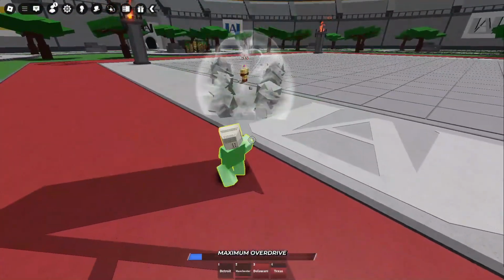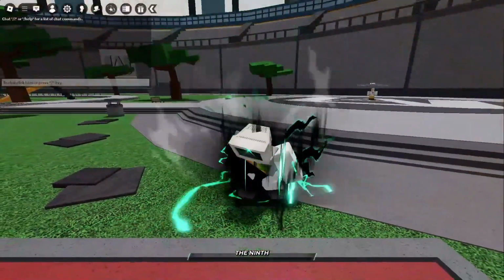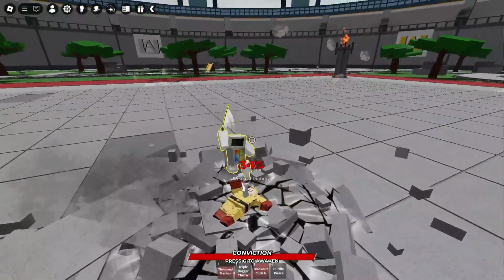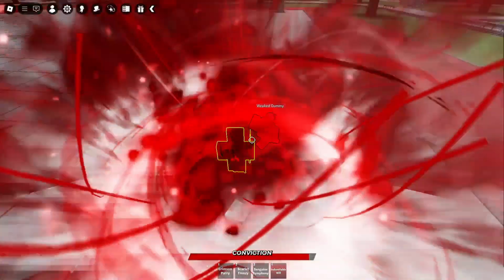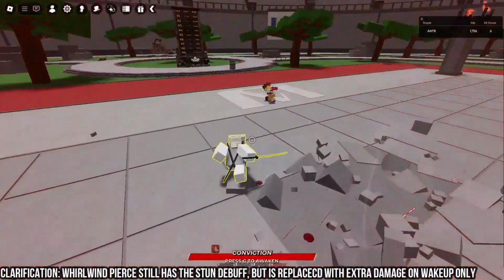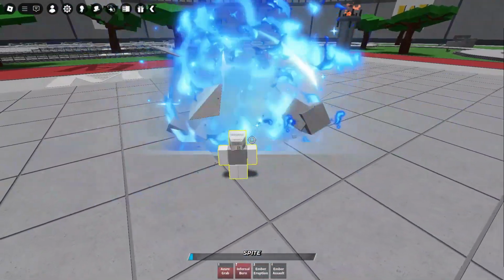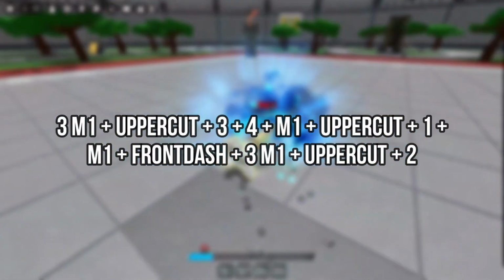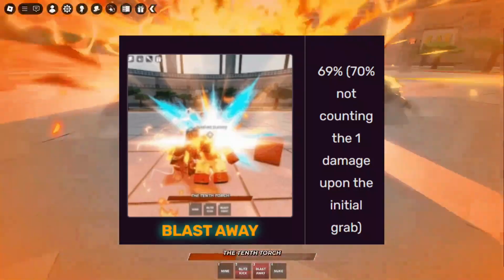One of the Guides ever in Heroes Battlegrounds